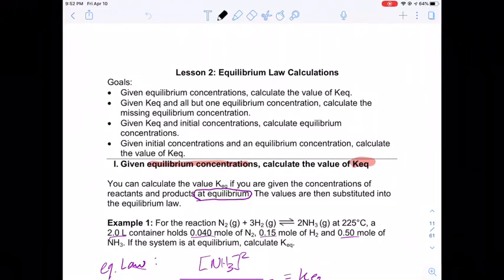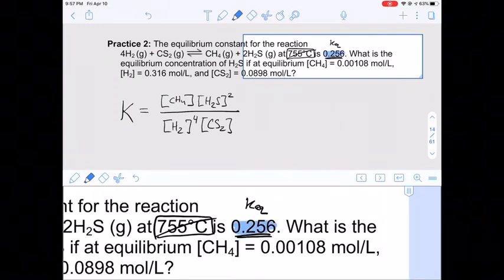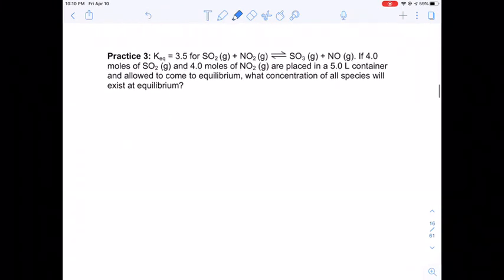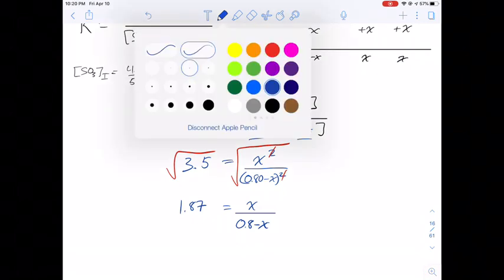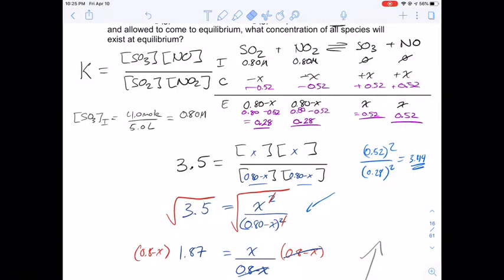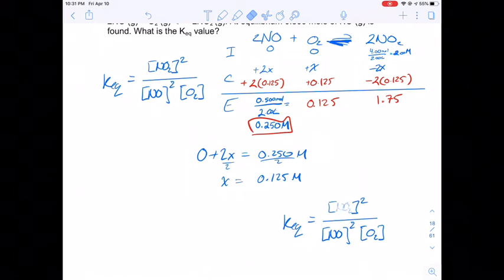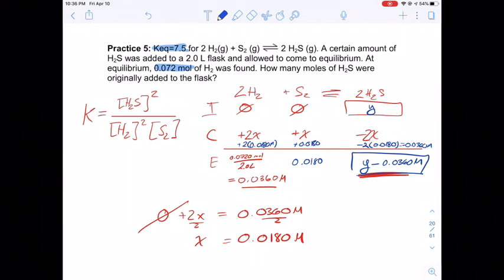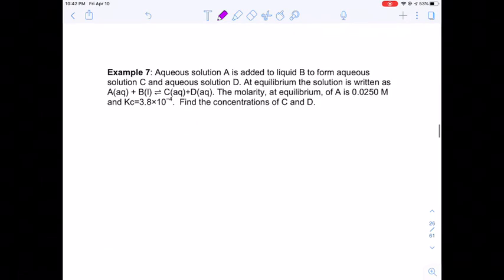Chem 40S - Equilibrium Law Practice Problems